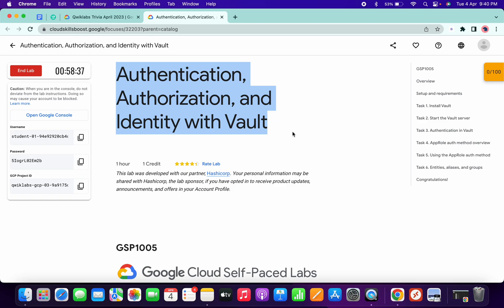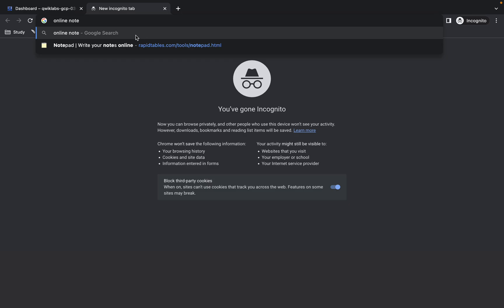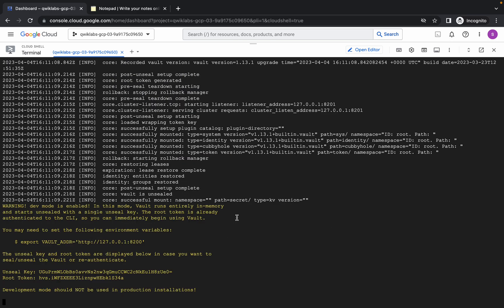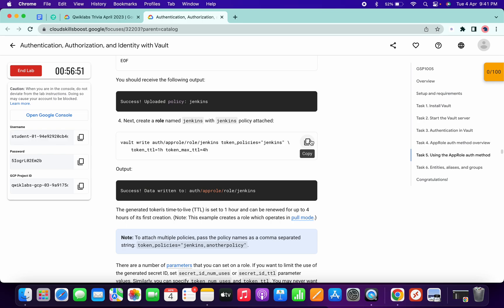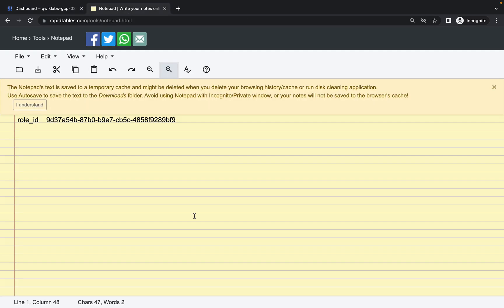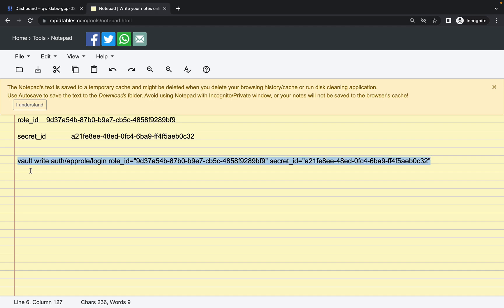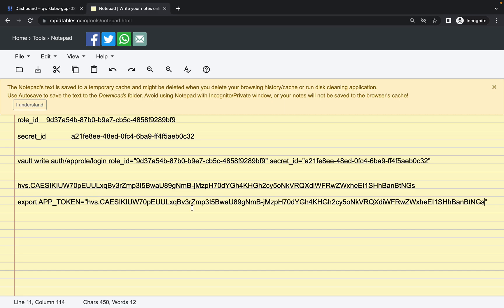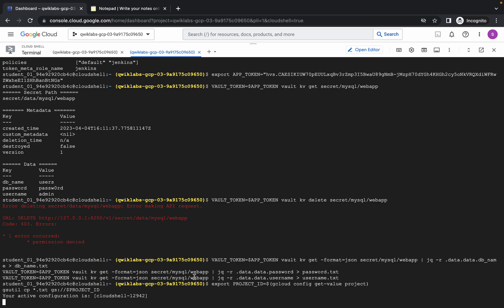Authentication, Authorization, and Identity with Vault || qwiklabs | GSP1005 [With Explanation🗣️]